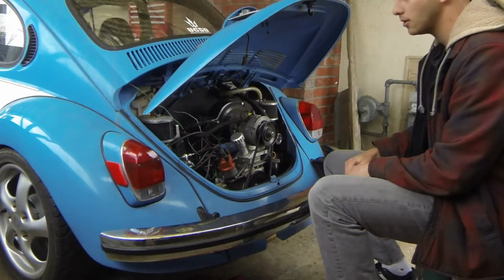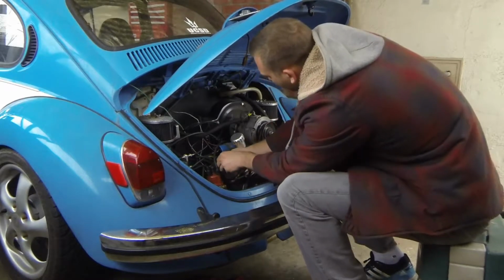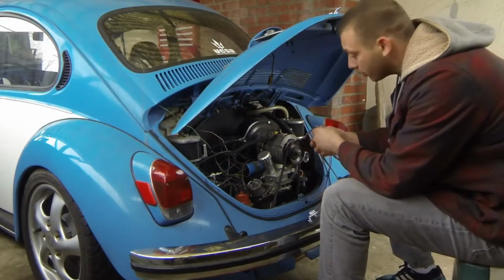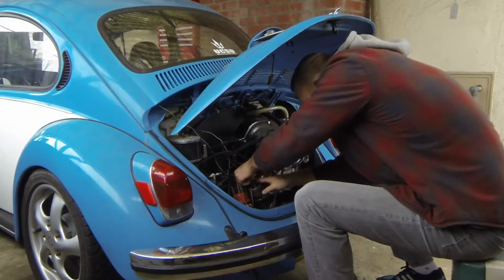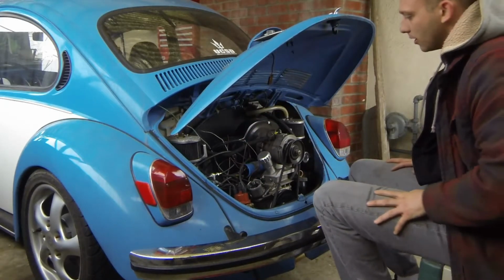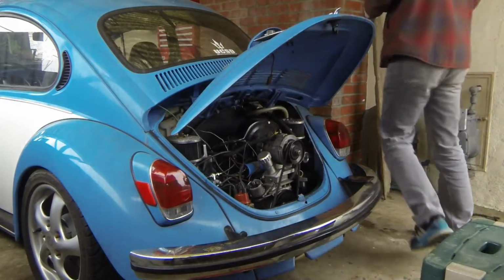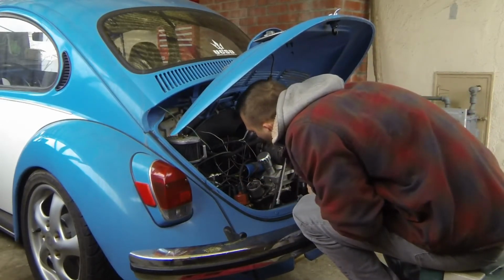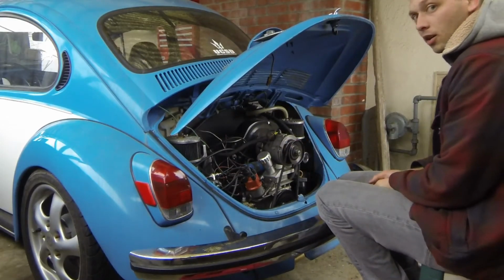VW Beetle Electronic Ignition Install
Replacing the Pertronix ignition after it failed on me.